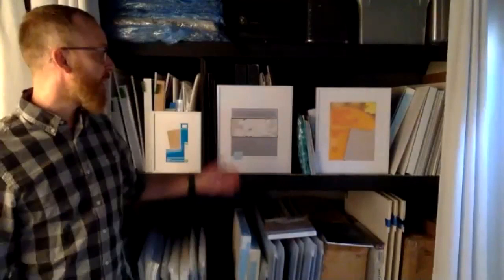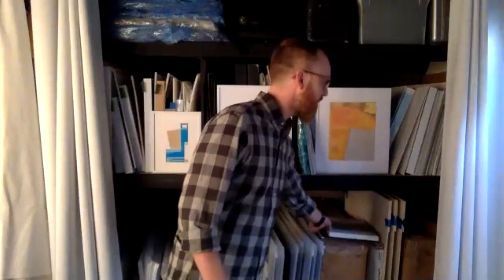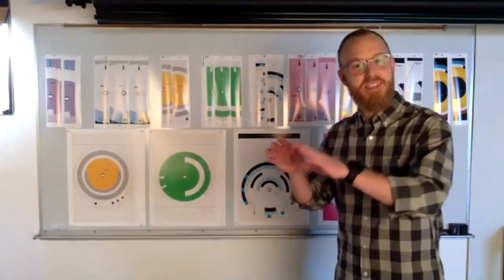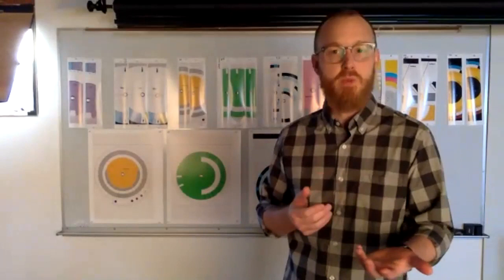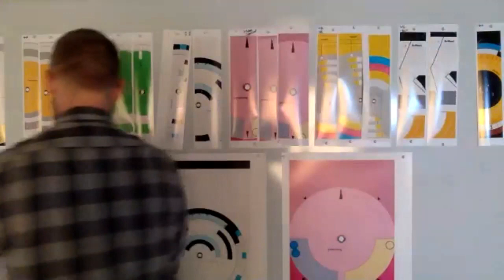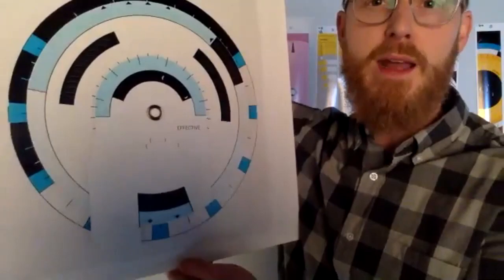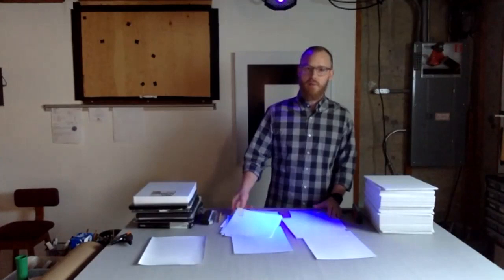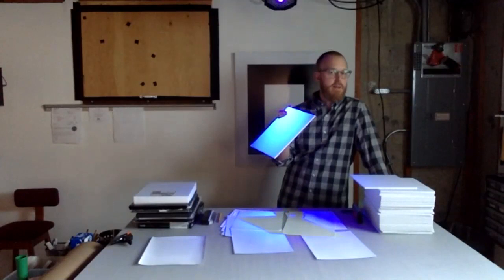Studio Happy Hour with Andy Mattern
Pictura co-curators went live on Facebook for a happy hour and studio visit with artist Andy Mattern. They toured his studio and learned more about his work.

Check out Pictura Gallery's website and learn more about our exhibits